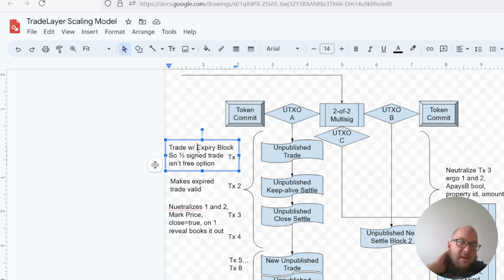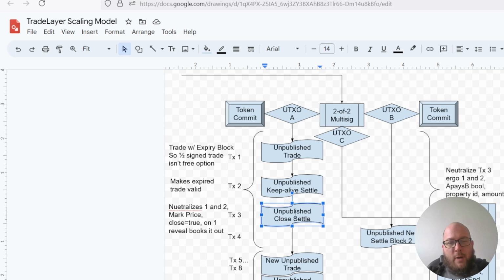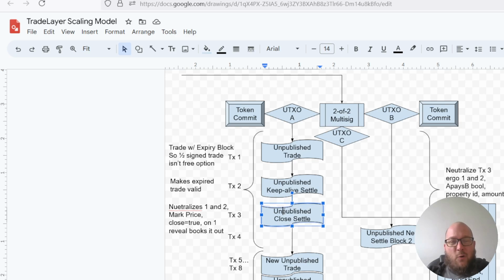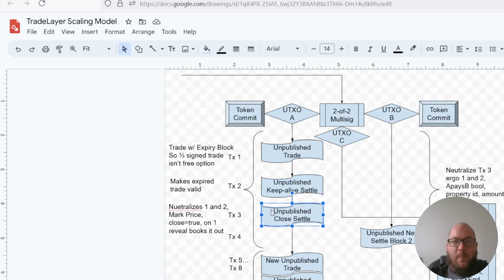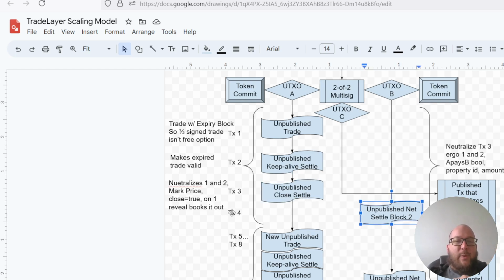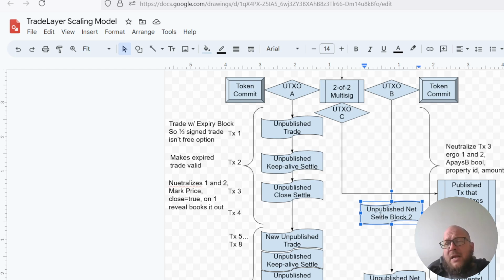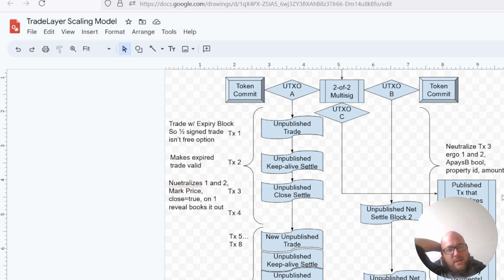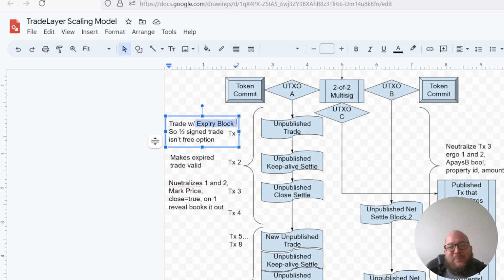Scaling Pt 2.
Wherein I figure out a very clever solution to bunching up unlimited L2 signed-unpublished trades in a single payment.